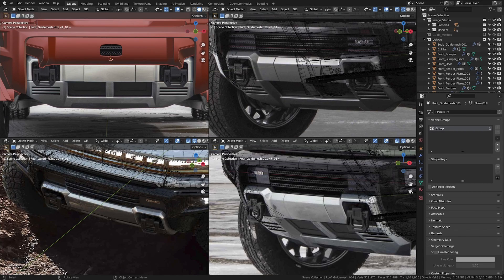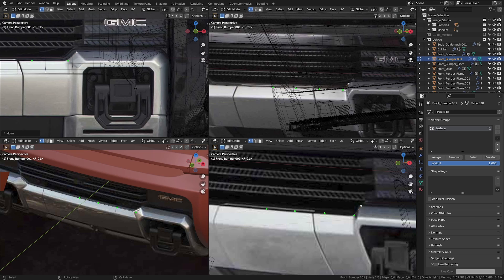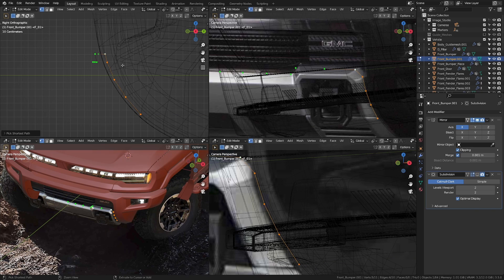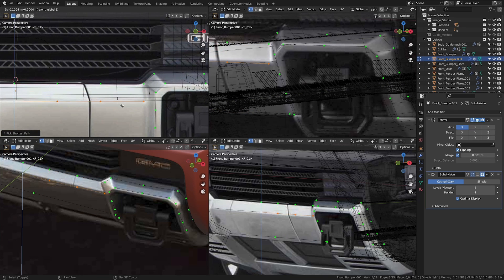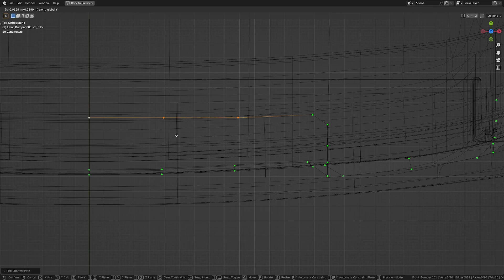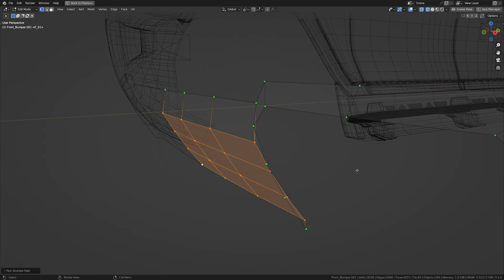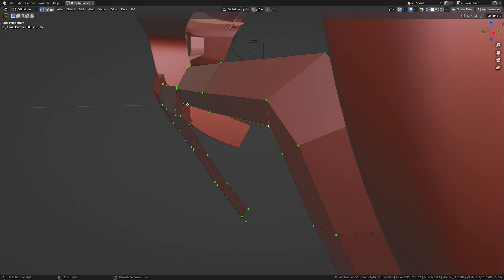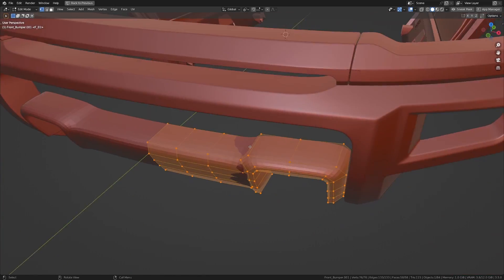Blender Vehicle Image Modeling - Section 4 Part 8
In Section 4 Part 8 we start finishing the front bumper.